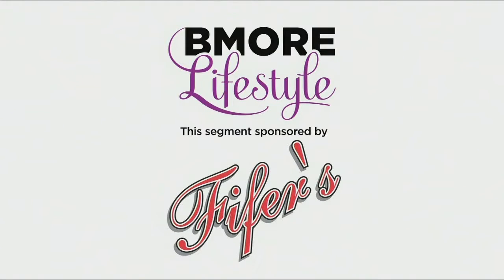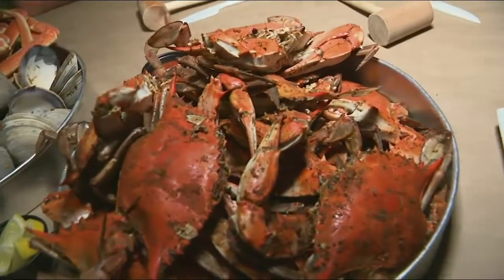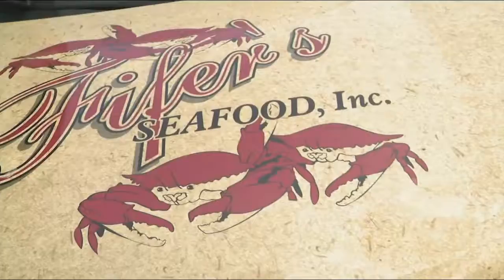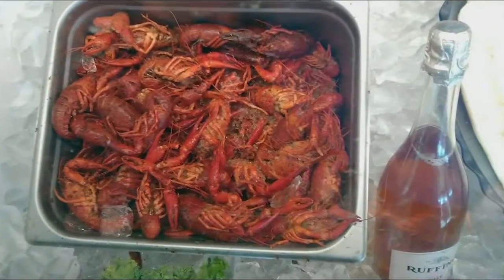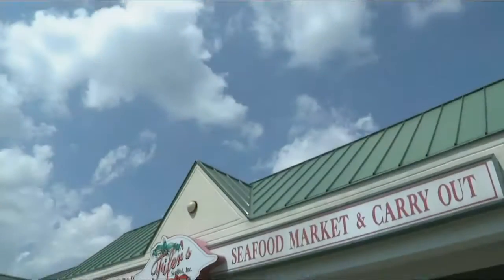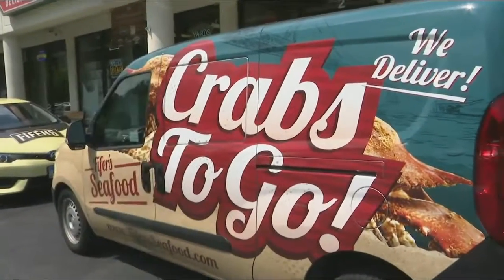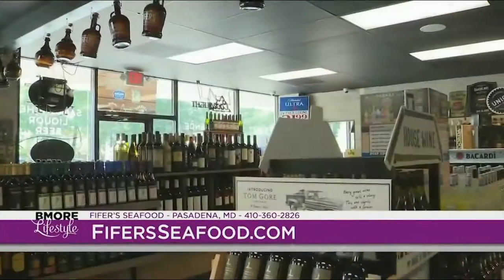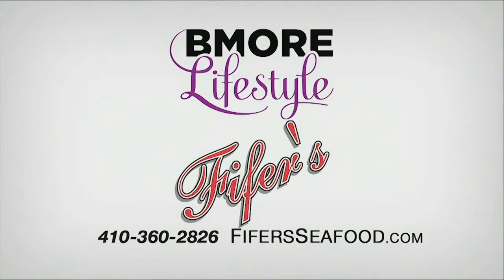Fifer's Seafood on BMORE Lifestyle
Man! I love me some seafood! Fifer's Seafood in Pasadena serves all of your favorite seafood dishes all under one roof! YUMMMMMMMYYYYYYY!